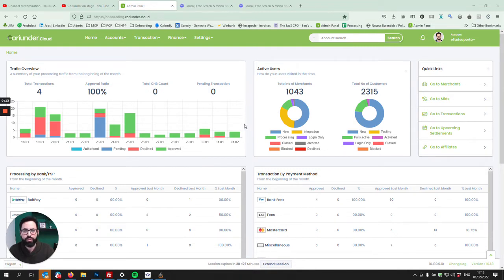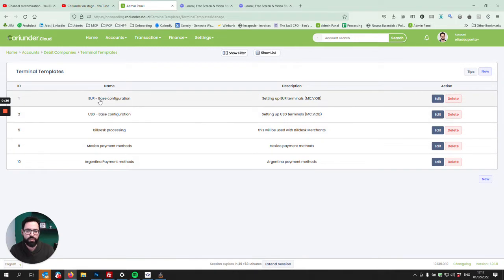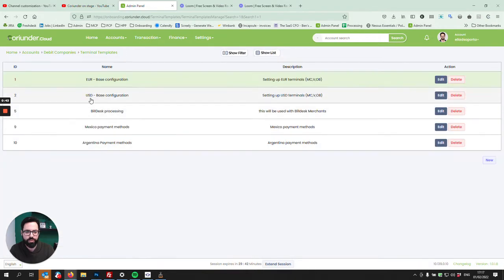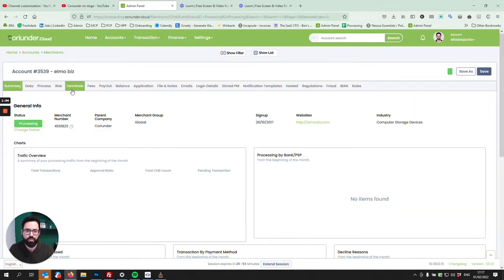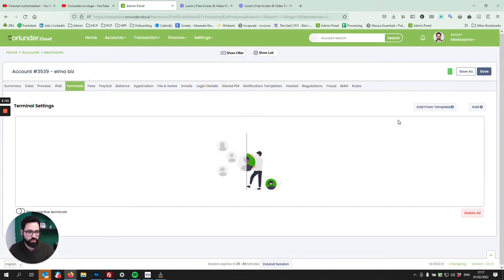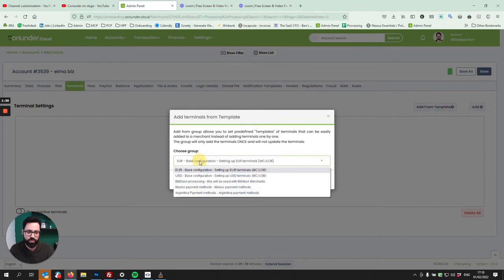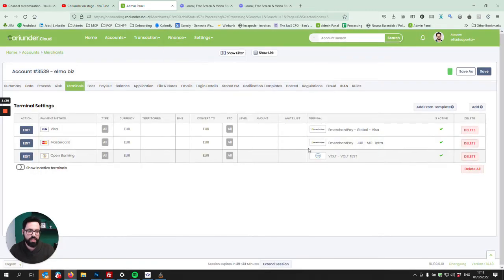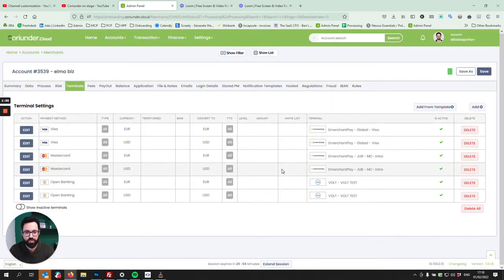Merchant Management - Terminal Templates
In this video we will cover "Terminal Templates", a quick and easy way to assign mids to merchants without the need to manually create the terminals one by one.

We will cover the terminal template section and how to use them on a merchant level.